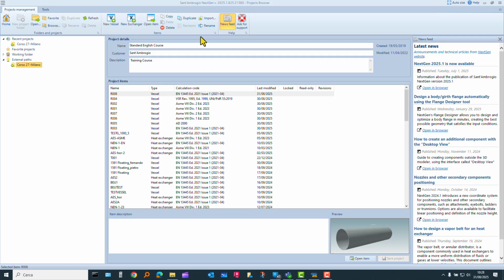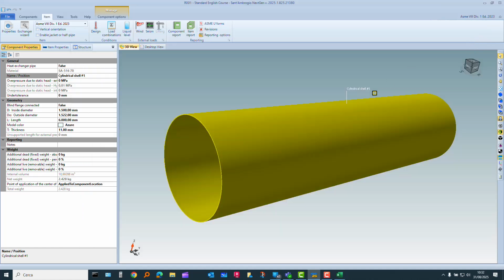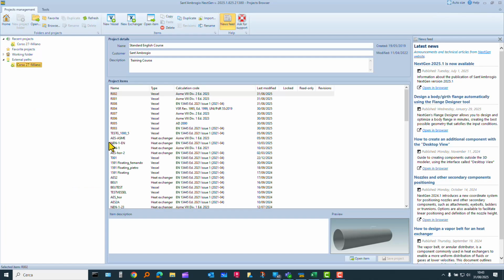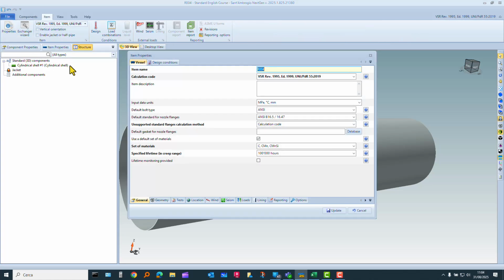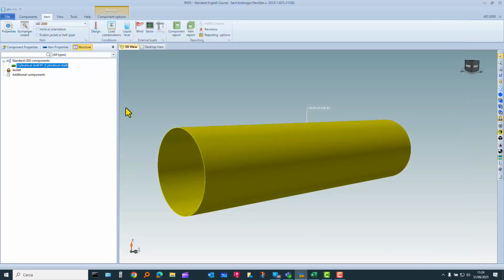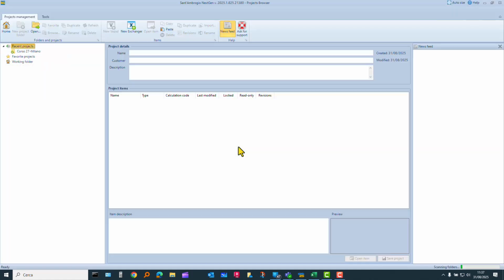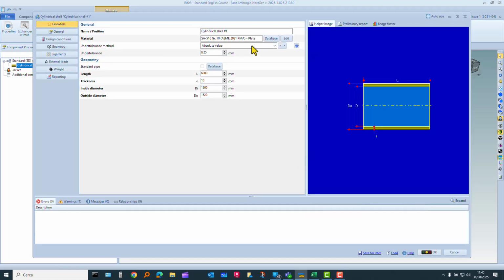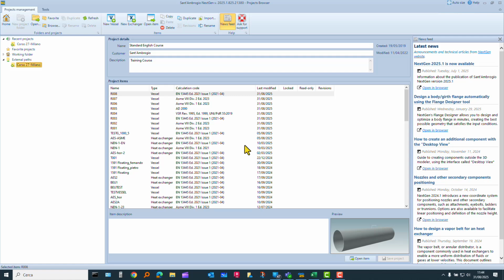Example A ENG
Example of Pressure Vessel design with Sant'Ambrogio NextGen